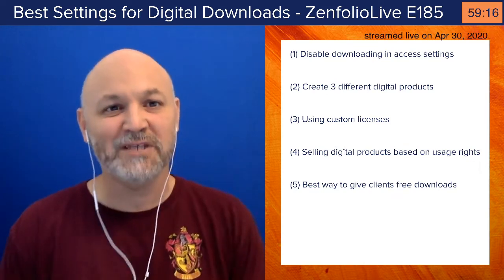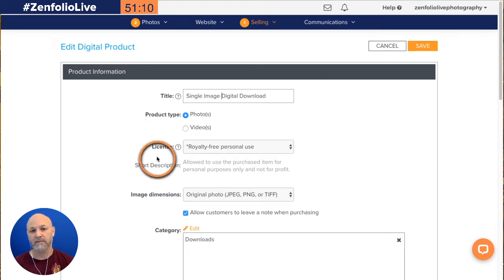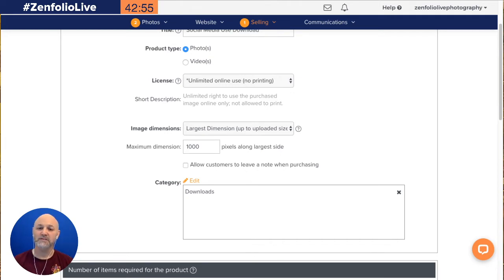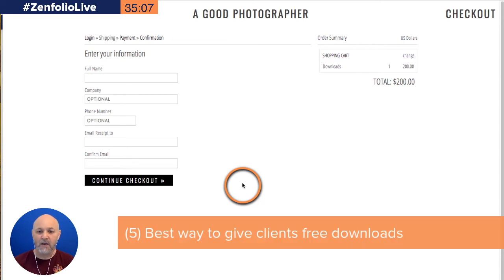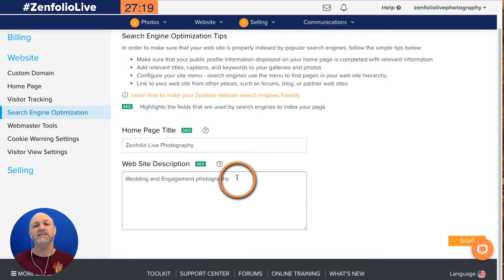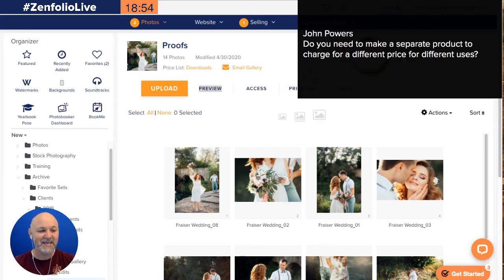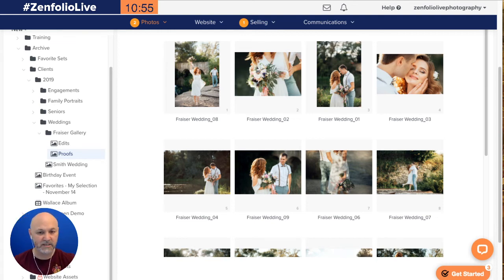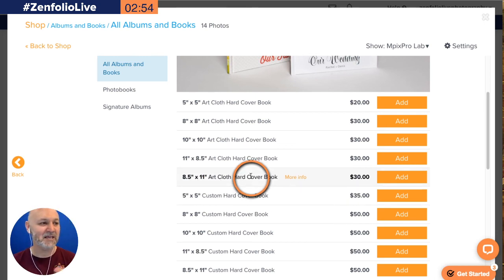👨‍🏫Best Settings for Digital Downloads - ZenfolioLive E185 | Zenfolio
0:01:59 - Skip Intro
0:04:08 - Meet your Moderator
0:04:45 - Announcements - BookMe is Here! Check it out
0:05:48 - Main Content -
0:06:40 - (1) Disable downloading in access settings
0:09:29 - (2) Create 3 different digital products
0:19:41 - (3) Using custom licenses
0:22:18 - (4) Selling digital products based on usage rights
0:26:50 - (5) Best way to give clients free downloads
0:35:52 - Question - Can you use "hide from visitor" to keep private folders private?
0:37:05 - Question - How can I get rid of the "Powered by Zenfolio" on my footer?
0:38:29 - Question - How can I remove the social media icons?
0:41:04 - Question - Is a license the same as a print release?
0:42:50 - Question - Do you need to make a separate product to charge for a different use?
0:43:22 - Question - How to add an administrator access to your Zenfolio Account
0:47:00 - Question - Are client emails collected when they download digital products?
0:50:08 - Question - Difference between a Print Release & License
0:51:05 - Question - What are the benefits of using an incognito window

🔗 Resource Links

• Zenfolio Digital Products
Along with selling Partner Vendor Fulfilled products and Self Fulfilled products, the option is also provided to sell Digital Download products through Zenfolio. This allows the photographer to sell Digital Downloads of their images and videos to their client.

The photographer is able to set the price for the Digital Download. They can also set the parameters of the download such as controlling the size of the image delivered to the client or controlling the number of images the client is able to downloading with the purchase of each product.

The photographer is also able to choose the license that applies to the Digital Download product. The license defines, to the purchaser, their rights for using the photo or video (e.g. printing, posting on social media, commercial use, etc.). The photographer is also able to create their own custom licenses.

There are many creative ways of selling your images and videos as digital products, such as iPhone backgrounds, Facebook profile photos/videos, stock photography, promotional products, and so on.

• Zenfolio Order Approval
In your price lists, you can choose to have the order approved automatically, or to manually approve the order before it is sent to the lab to be fulfilled.

• Zenfolio Downloads
Along with selling Partner Vendor Fulfilled products and Self Fulfilled products, the option is also provided to sell Digital Download products through the photographer's site. This allows the photographer to sell Digital Downloads of their images and videos to their client.